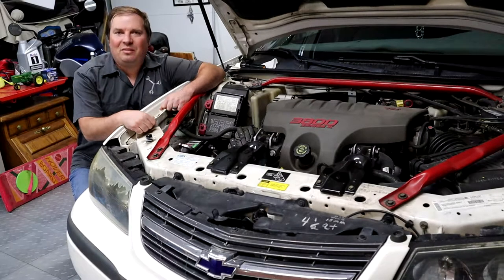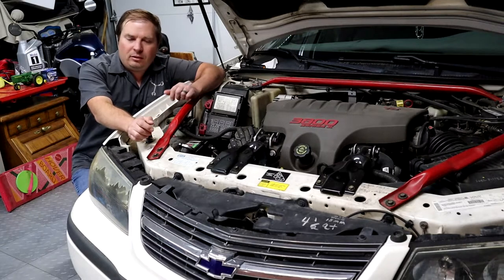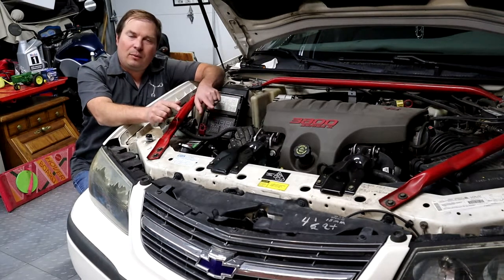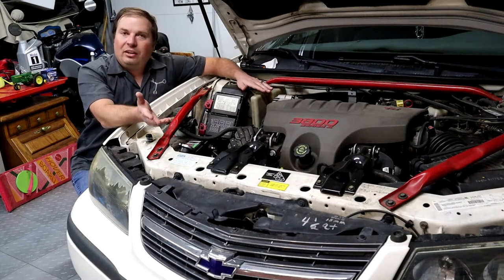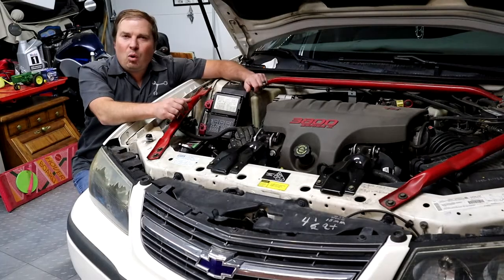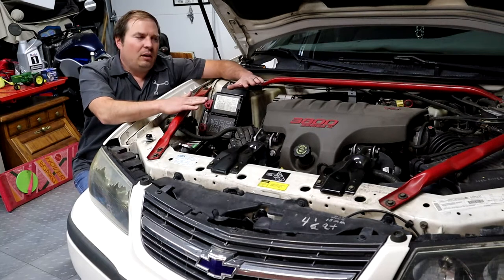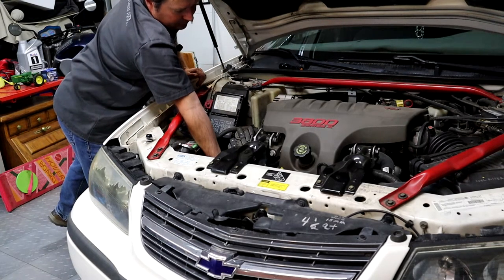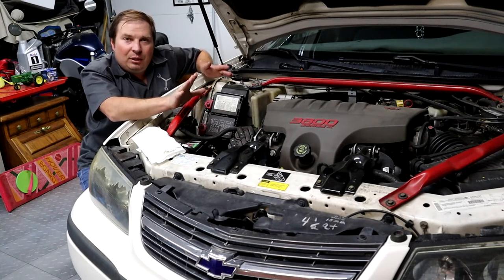🔧 Auto Vlog Quickie | Low Coolant - leaking & what to do about it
Quickie vlog diagnosing a coolant leak and what I am going to do about it.  Cracked radiator replacement and hose replacement and now what?